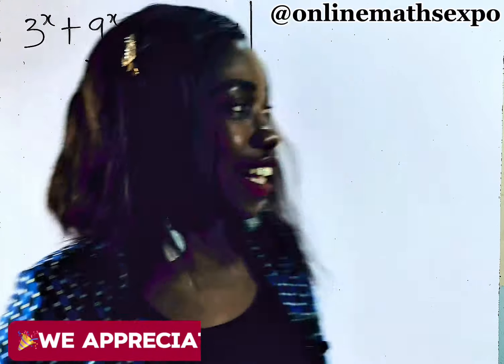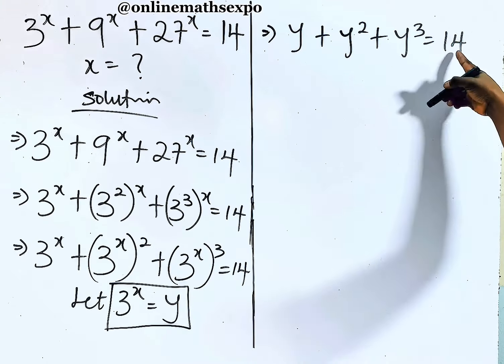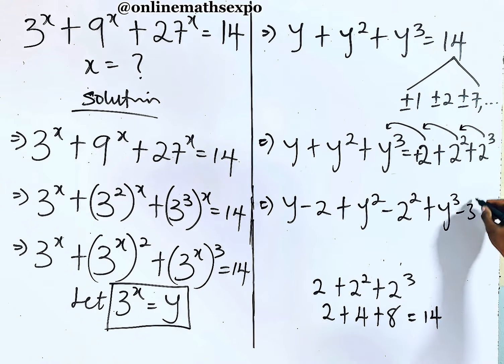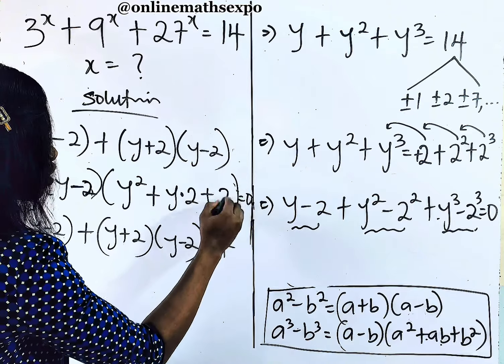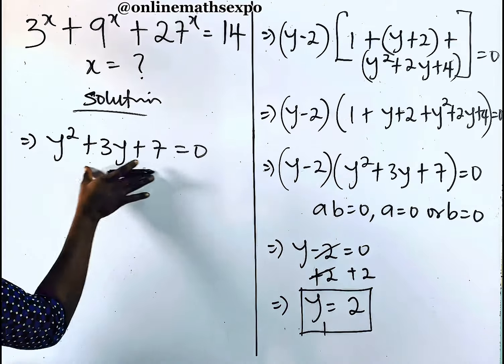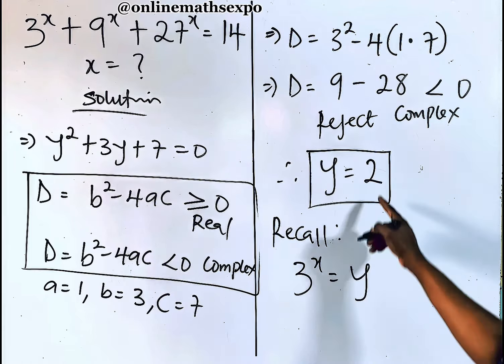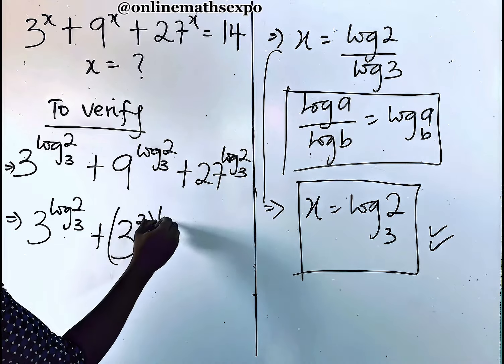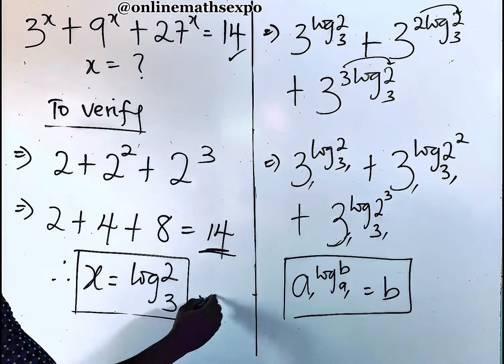Harvard University Entrance Exam | How to solve 3^x+9^x+27^x=14.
💥 Can You Crack This Challenging HARVARD UNIVERSITY ENTRANCE EXAM ?
Join us as we unravel the algebraic mystery behind this tricky equation:
👉 3^x+9^x+27^x=14

Think it’s just another algebra question? Think again! Watch as we:
✅ Break down the steps clearly into polynomial equation of degree three (cubic equation)
✅ Explore some Exponential rules
✅ Test for the Nature of the Root to avoid working with complex solutions
✅And even explore some Logarithmic Rules in finding the variable, x
✅Test for our solution to consolidate our working

Don’t forget to:
LIKE US 👍

WAEC
wjec
Edexcel Maths
JAMB
gcse maths
UTME
a-level further
alevel Maths
edexcel Maths
maths revision
GCE
IGCS Maths
GCE Maths
NECO
jamb
Algebra
College algebra
Math Olympiad
polynomial equations